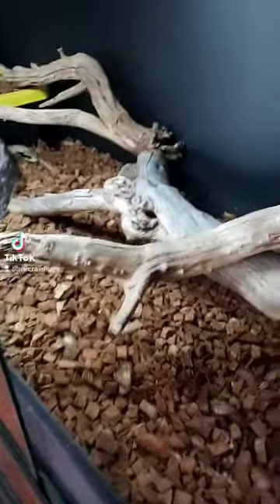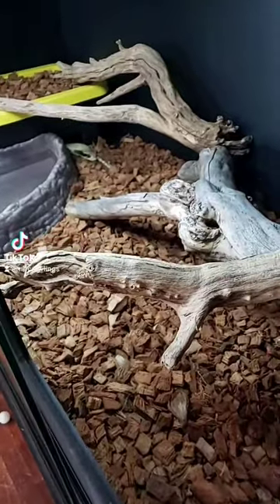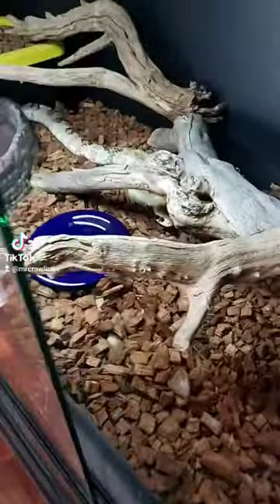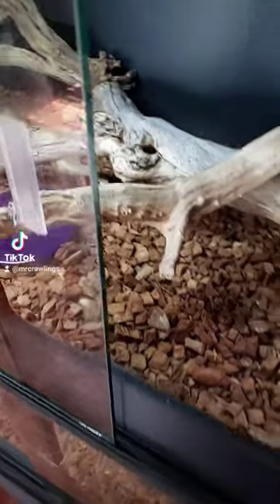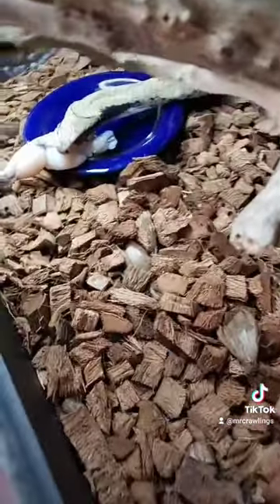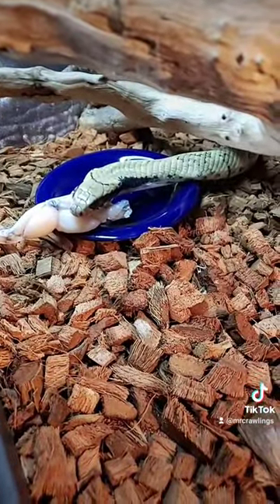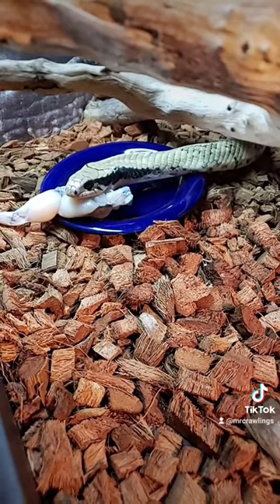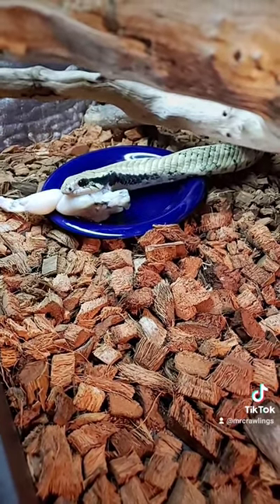False Water Cobra feeding